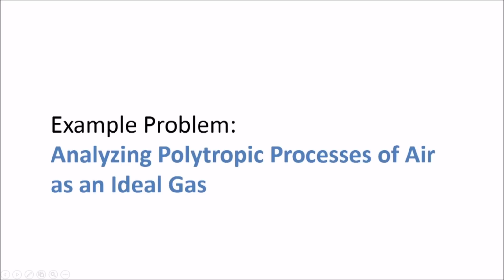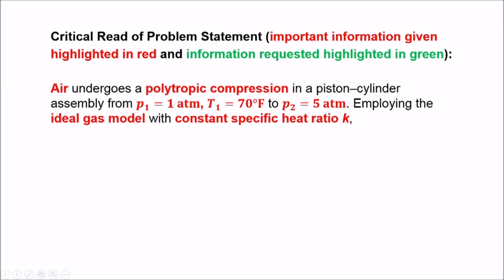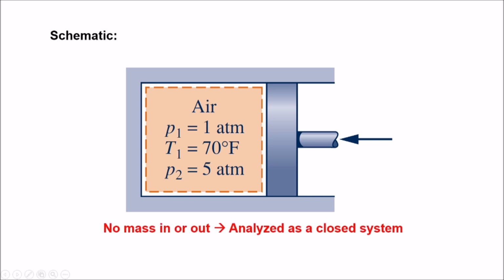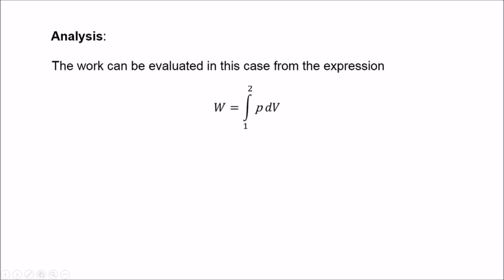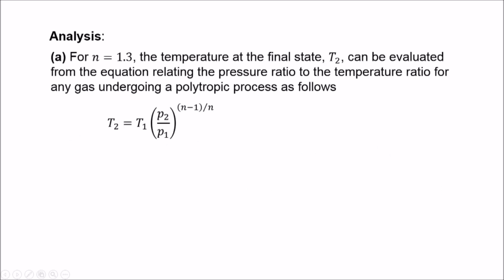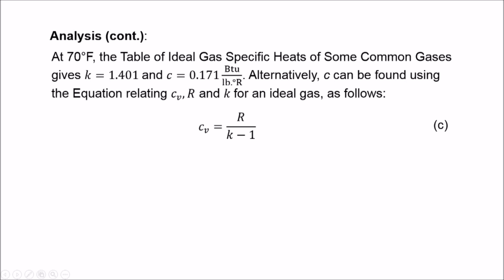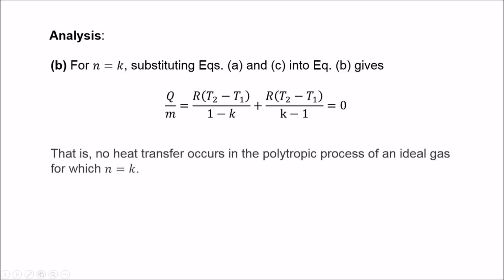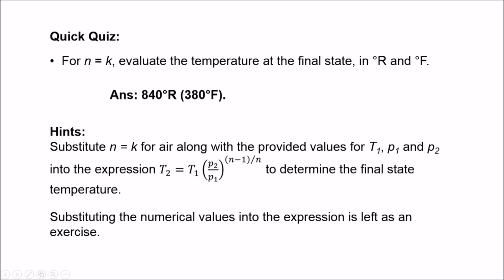Engineering Thermodynamics: Chapter 3: Evaluating Properties - Example 3.12